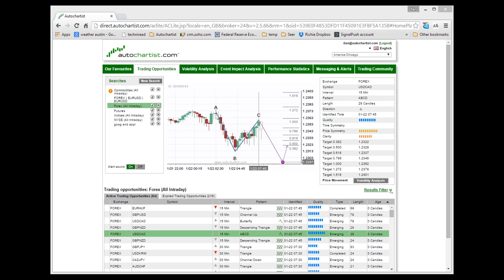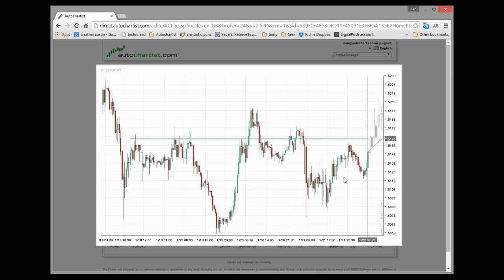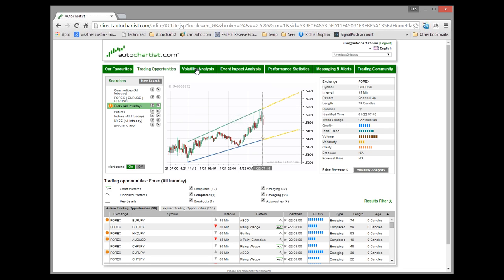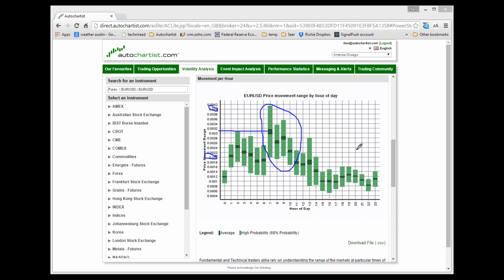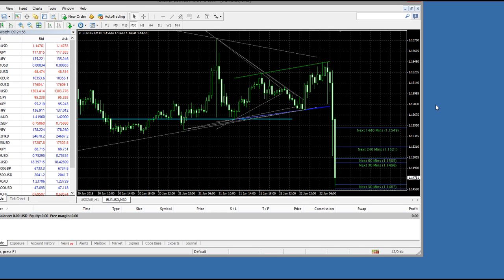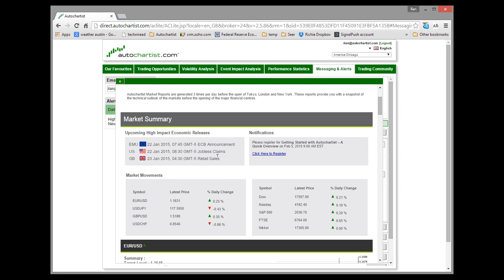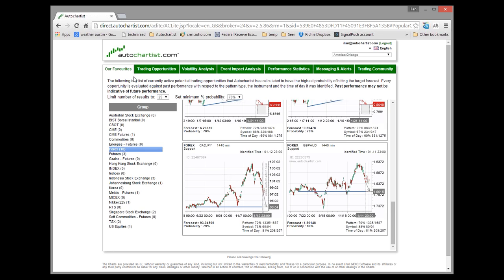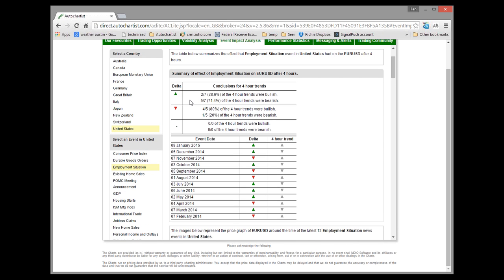Getting Started with Autochartist A Quick Overview 2015 01 22, 4 00 PM